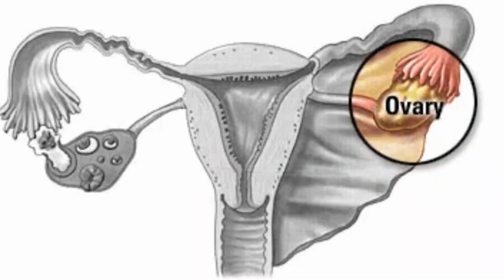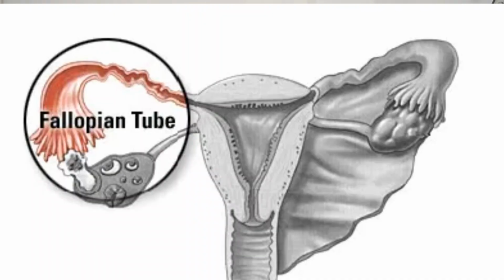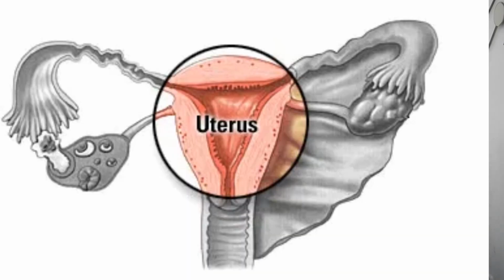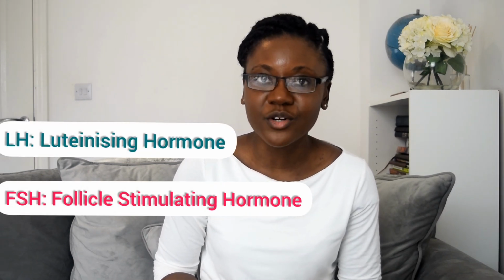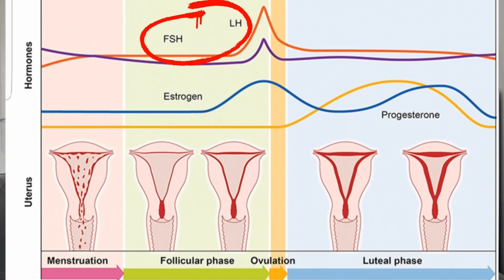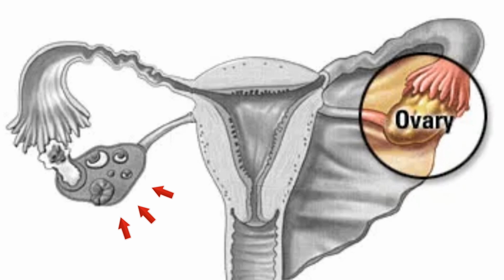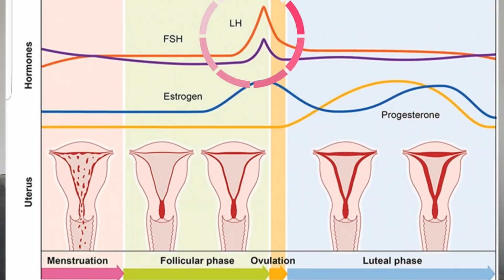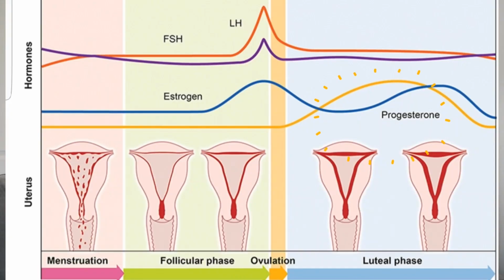What is a Normal Period? | When are you ovulating? | Period Hormones | Female anatomy | DrRute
Time stamps
00:00-intro
01:30 -The Female Reproductive system structure:
              ovaries, fallopian Tubes womb, vagina, labias
03:50- How long is a period cycle?
05:16 -How long does a period last
05:26 -when do you ovulate? how do you calculate ovulation ?
06:31- Period Hormones: Progesterone, Oestrogen,
            Follicle stimulating hormone, Luteinizing hormone

obstetrics and Gynaecology: Lawrence Impey and Tim Child 5th Edition